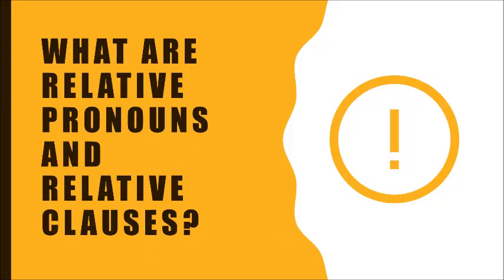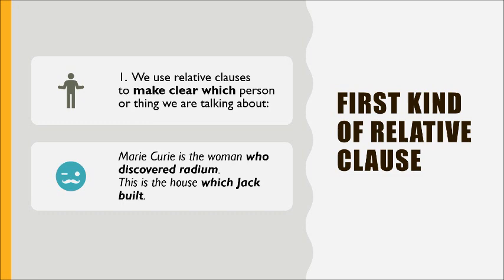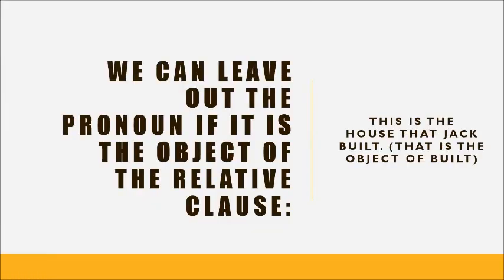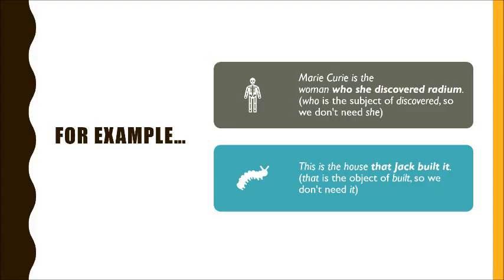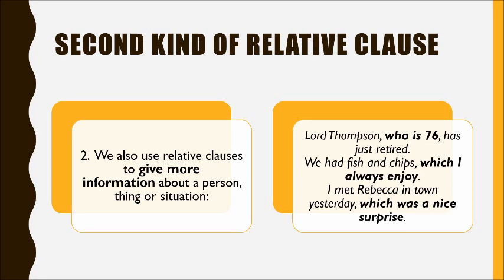Relative pronouns and relative clauses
Mi compañero y yo explicamos las clausulas y pronombres relativos.